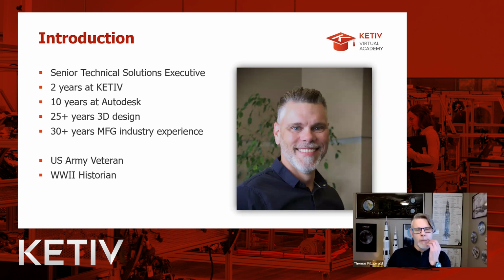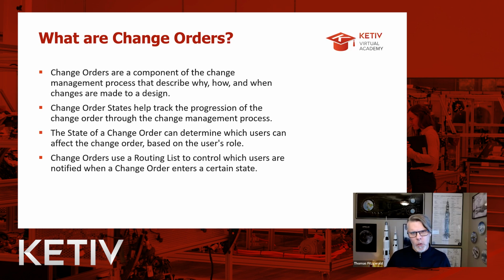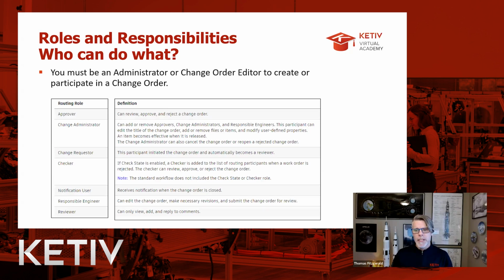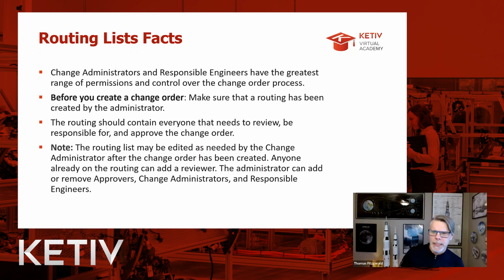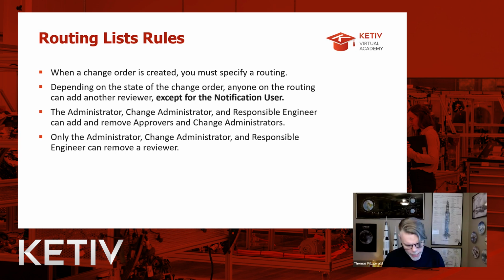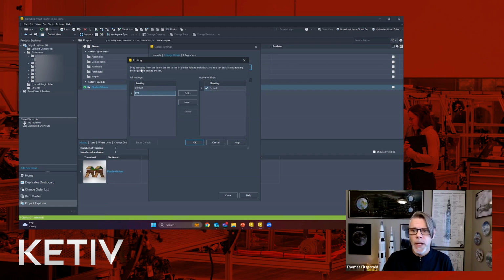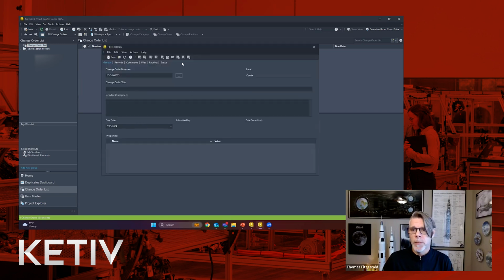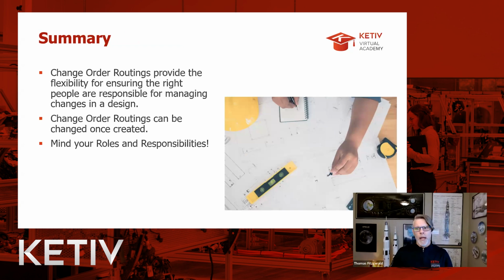Managing Change – Vault ECO Routings | KETIV Virtual Academy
Change is an inevitable aspect of the development process, and efficiently managing Engineering Change Orders (ECOs) is crucial for maintaining project timelines and quality. This session delves into the core functionalities of Vault ECO routings, providing attendees with the knowledge to streamline their change management processes effectively. We will also cover how to learn who has permissions and how to work with a change order status.

Join KETIV’s Senior Technical Solutions Executive, Thomas Fitzgerald for this informative session and take the first step towards more efficient and controlled change management processes.